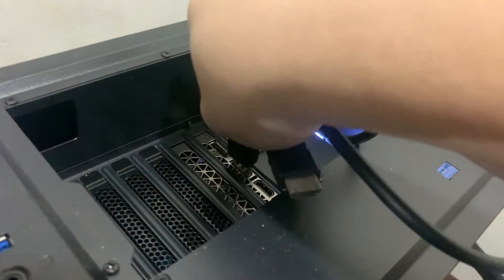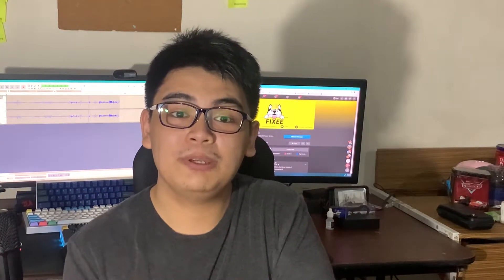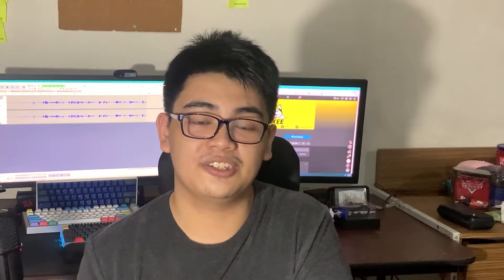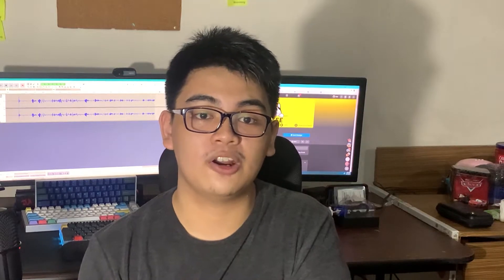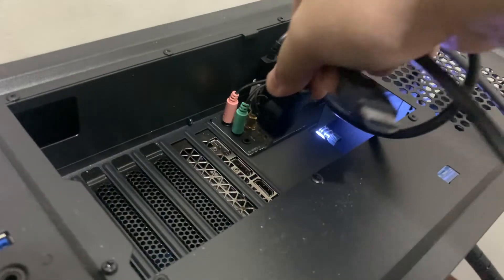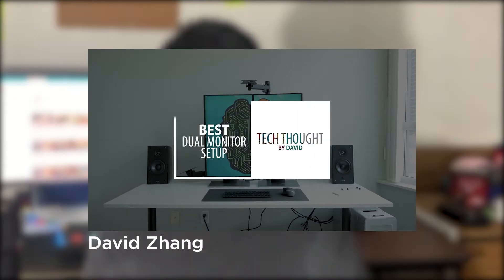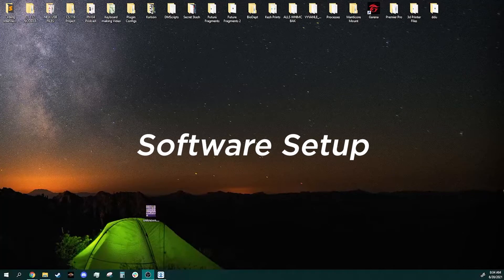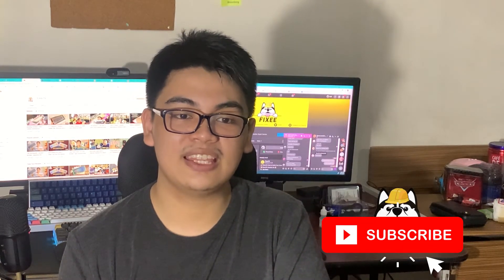How to setup dual monitors and change their refresh rates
In today's video we'll be teaching you how to setup and connect dual monitors. In addition to that we'll show you how you can change your refresh rate!

Special thanks:
Neil Bautista - Script Writer
Pao Naragdao - Editor